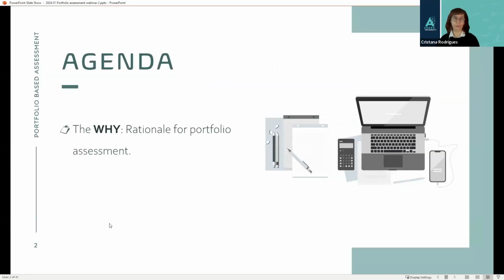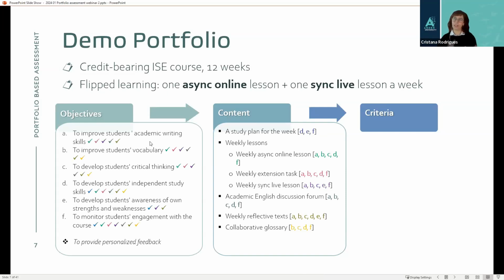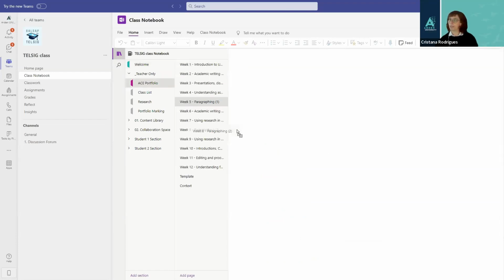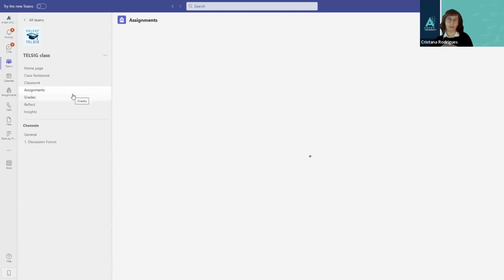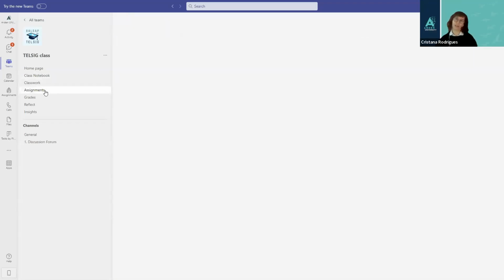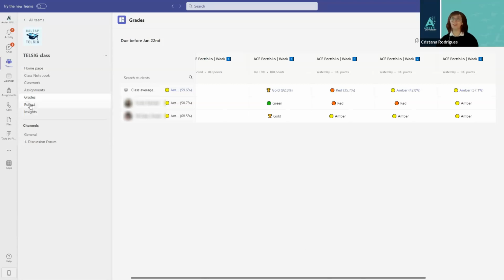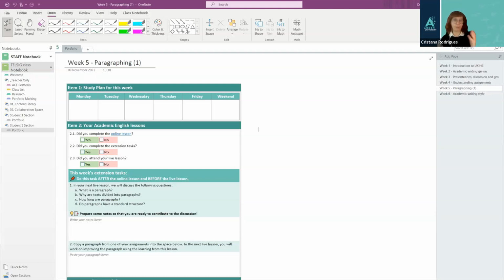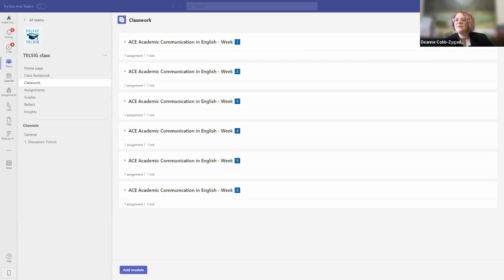Portfolio-based assessment with Microsoft ecosystem: assessment for learning or just another chore?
With the rising popularity and widespread use of generative AI, it feels more important than ever to ensure assessment comprises the learning process as well as the end product.

There is extensive research on how portfolios can make the process of learning visible to assessors (Moya and O'Malley, 1994; Hamp-Lyons and Condon 1993; Davis and Ponnamperuma 2005; Gülbahar and Tinmaz 2006; Birgin 2007; Brindley and Ross 2012). Continuous assessment, especially in high stakes programmes such as pre-sessional courses, can be an effective way to ensure students are engaging with their course and gain a valuable insight into their learning process.

This session has two parts:
• An overview of the process and rationale for setting up a portfolio of continuous assessment taking into consideration the principles of constructive alignment.
• A review of how the Microsoft ecosystem of apps can help set up, manage and assess a portfolio of continuous assessment.

The aim is to design and implement an instrument of assessment for learning, fulfilling the traditional role of assessing student progress, while at the same time providing an opportunity for students to learn as they complete the assessment.

Timecodes
0:00 - Intro
0:58 - Why use portfolios?
4:40 - How to design portfolios
12:05 - Demonstration in Teams
34:30 - Q&A